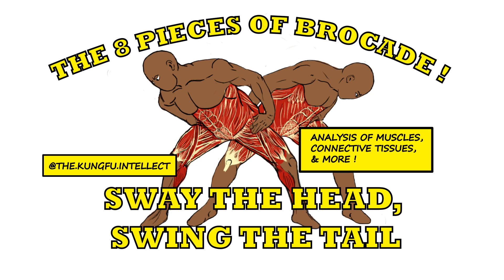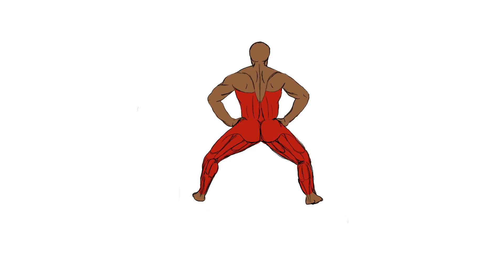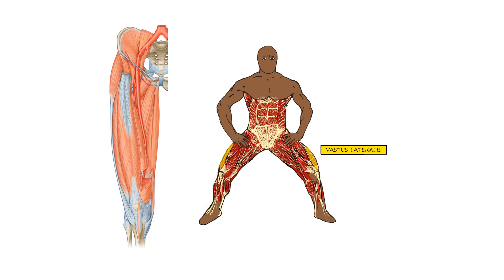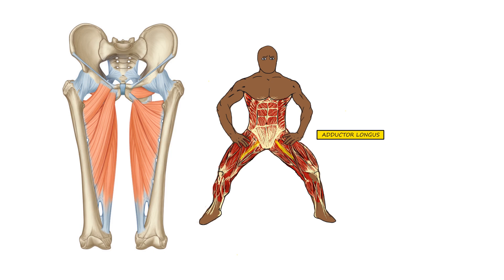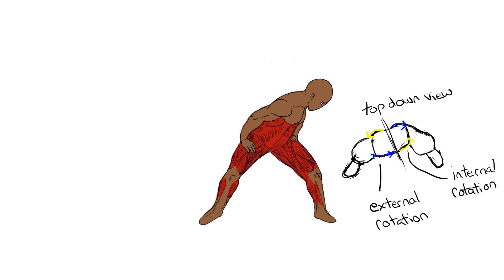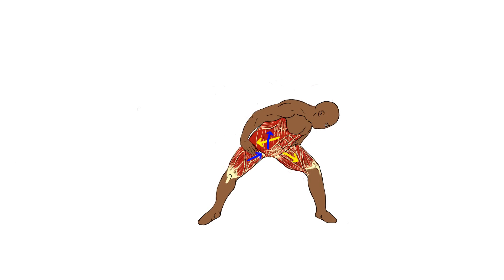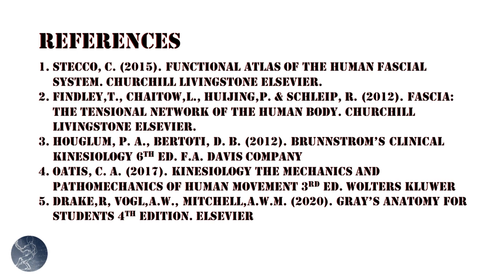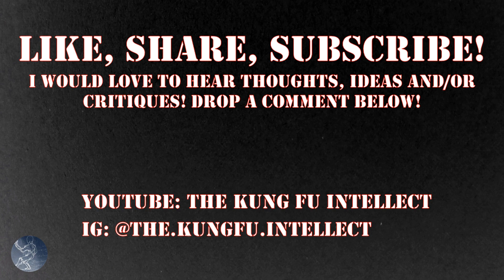8 Pieces of Brocade - Sway the Head Swing the Tail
Back from an unintended break, here's the analysis for the next movement in the 8 Pieces of Brocade. This movement largely focuses on the movement of the pelvis in multiple planes (lateral tilt, rotation, posterior/anterior tilt). Keeping in line with the previous analyses we'll cover the muscles and fascia links involved.
Also, animating is tough work!